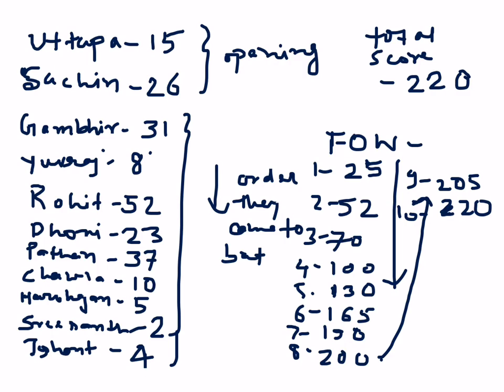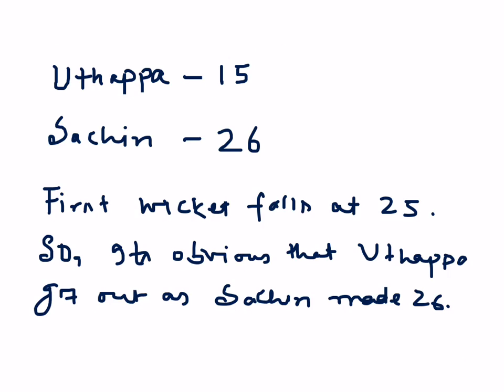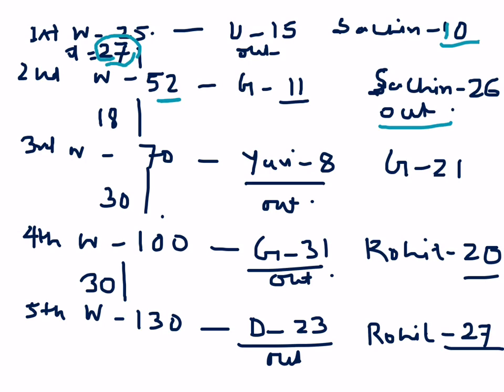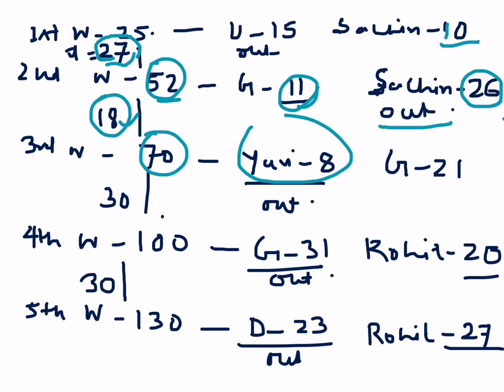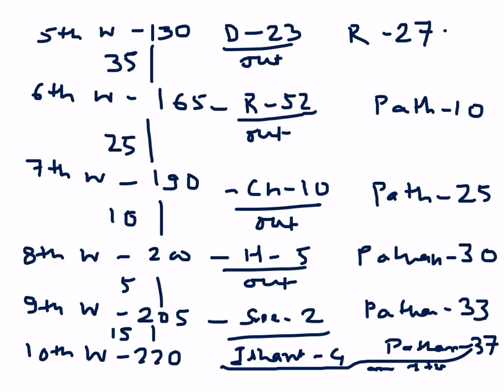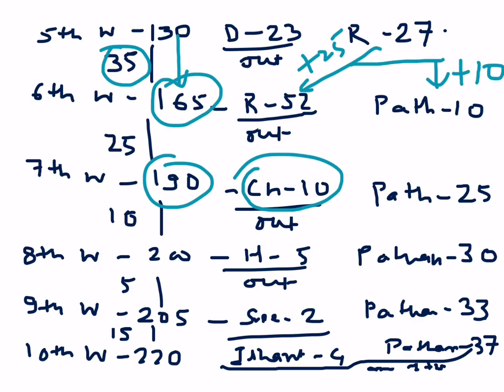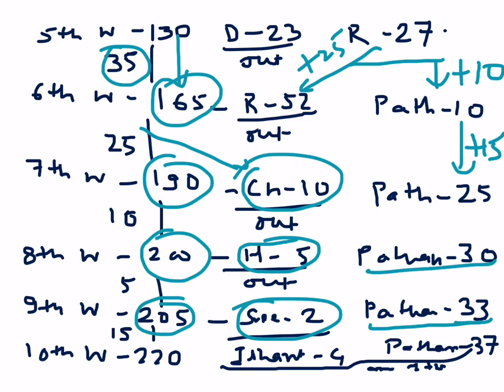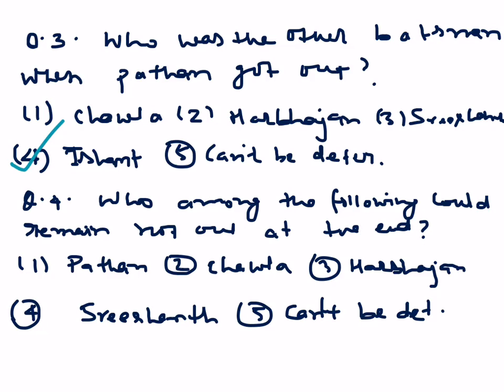Di With Logic-6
A very good video on Di with logic series.

I am going to start uploading videos from may again.

You can join this facebook group and share your views.